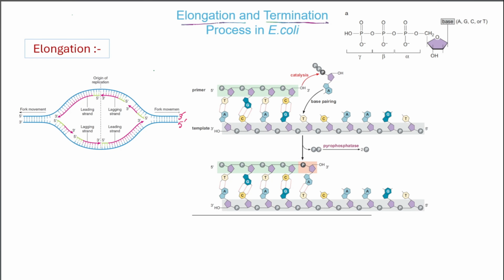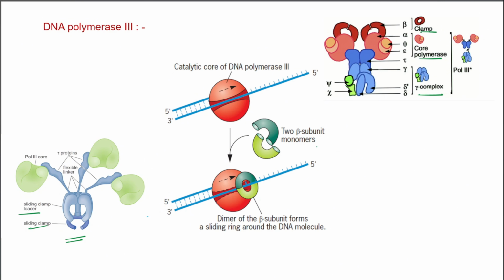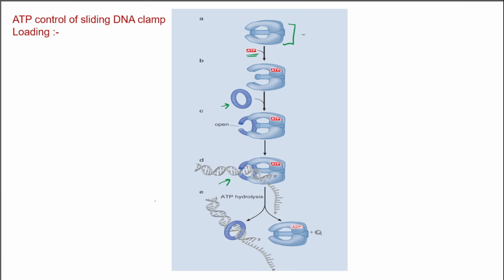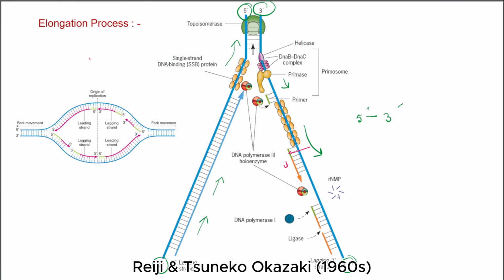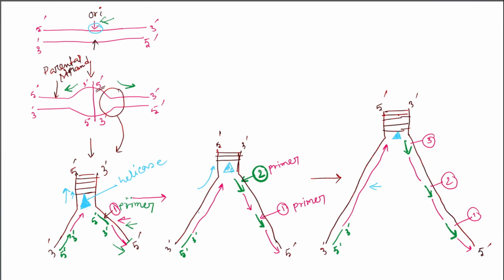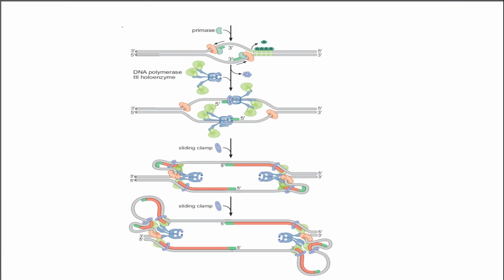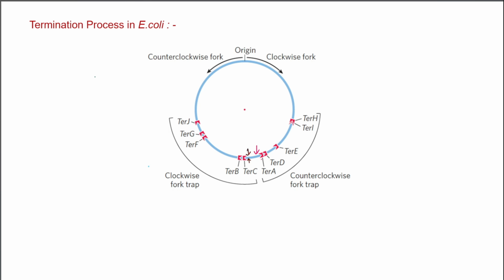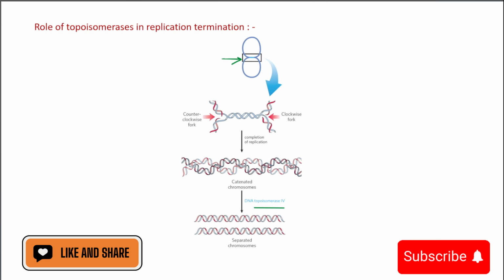DNA Replication part 3 | Prokaryotes | Elongation & Termination | Molecular Biology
In this video I have explained these terms:
Sliding clamp loader (Gamma complex)
Sliding clamp (Beta complex)
Trombone model
Leading strand
Lagging strand
Okazaki Fragments
TUS-Ter complex
DNA polymerase I, II, III
DNA polymerase IV
Catenated chromosome
Type II Topoisomerase
Elongation process in DNA replication
Termination process in DNA replication